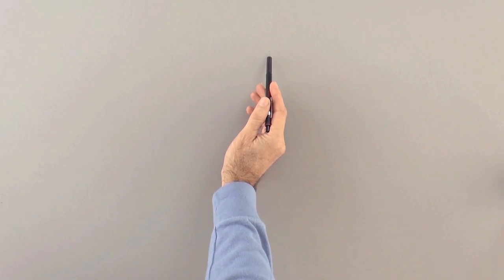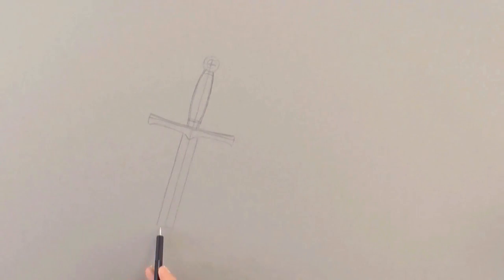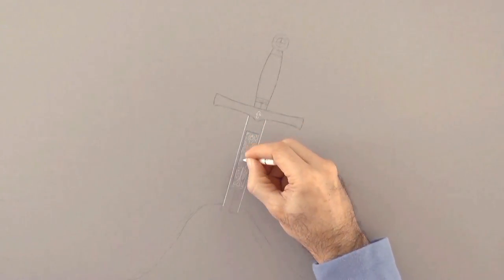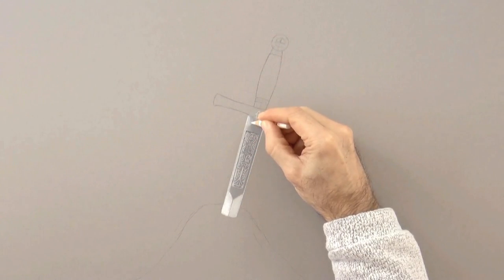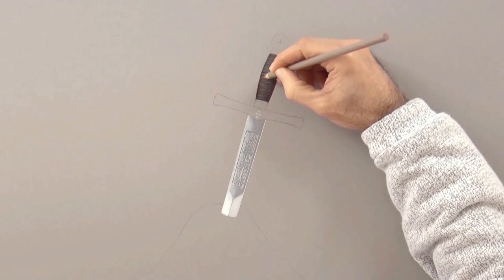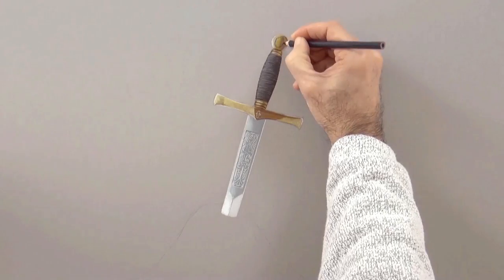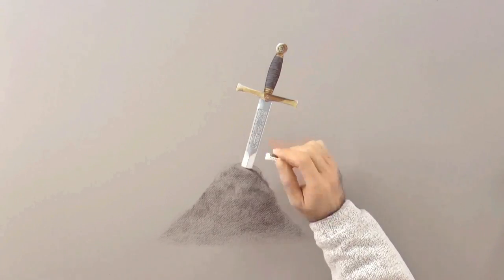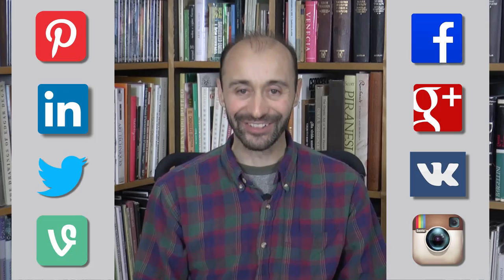How to Draw Excalibur - The Sword in the Stone - King Arthur's Sword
List of materials:

Grey cardboard paper
Color pencils: Prismacolor Premier
Markers: Tombow Dual Brush
Fine marker: Stabilo point 88
White oil pastel Faber Castell

This tutorial shows How to Draw Excalibur - The Sword in the Stone - King Arthur's Sword